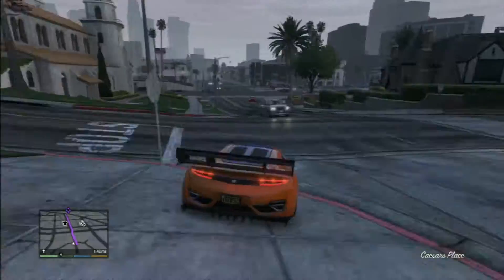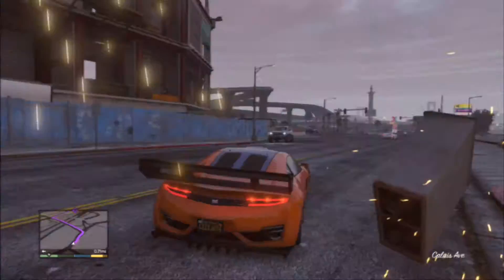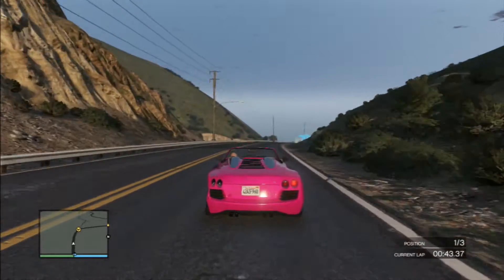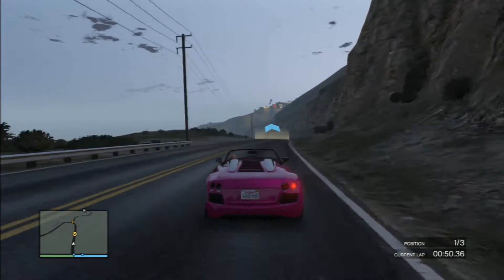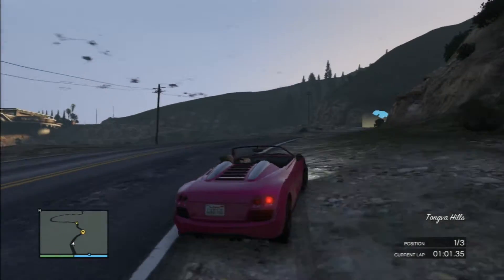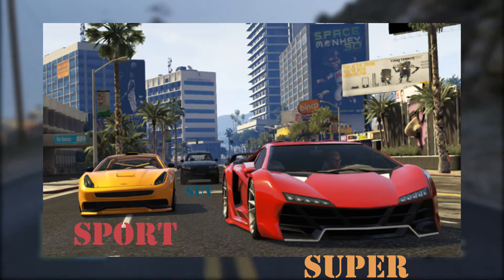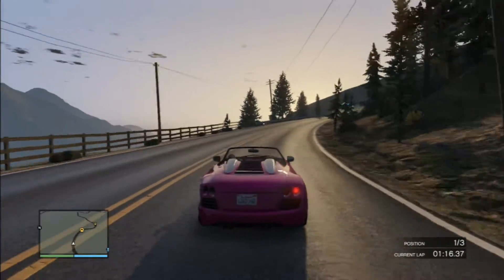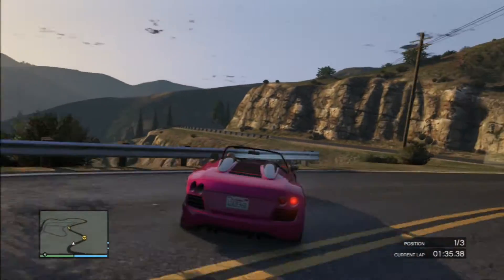GTA 5 Online- Spring Update Info Overview And Detailed Analysis And More! (GTA V)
● GTA 5 Next Gen Modded Lobbies?!
● GTA 5 How To Prepare For PC Early!
● GTA 5 DNS Money Scam!